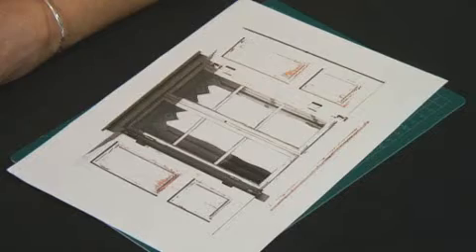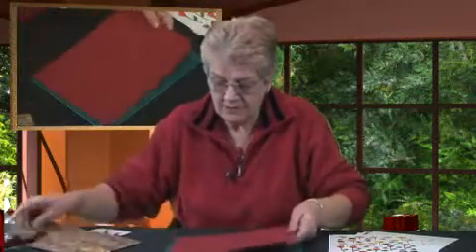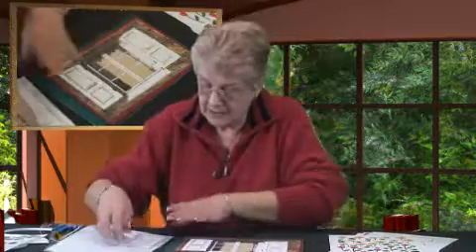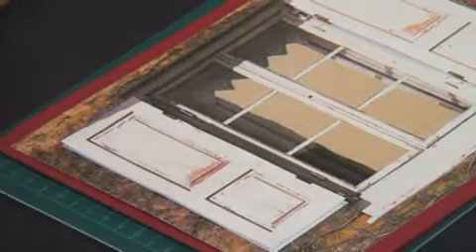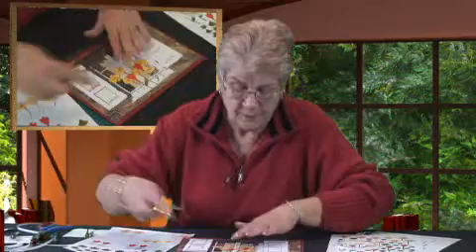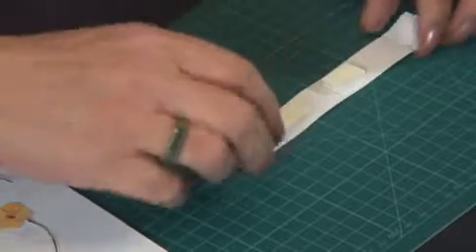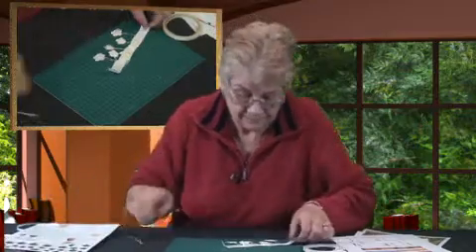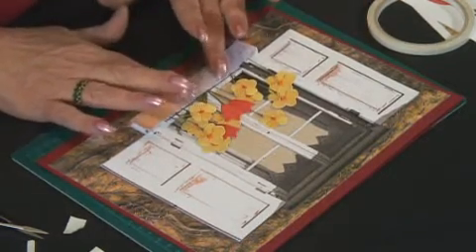Sue's Window Box Project Craft Download Show from Alan and Barry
is where you will find this and a number of other fabulous projects from Sue.